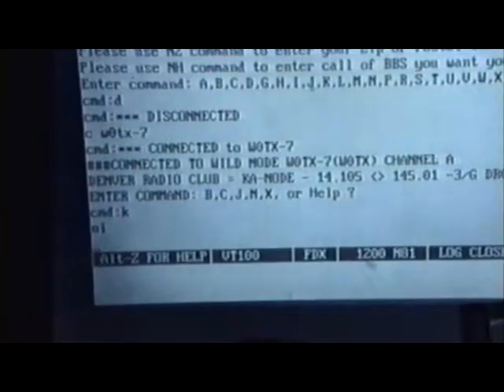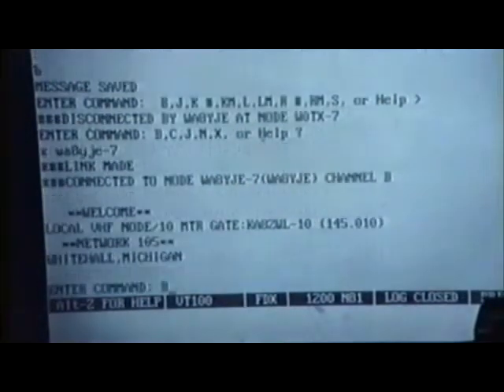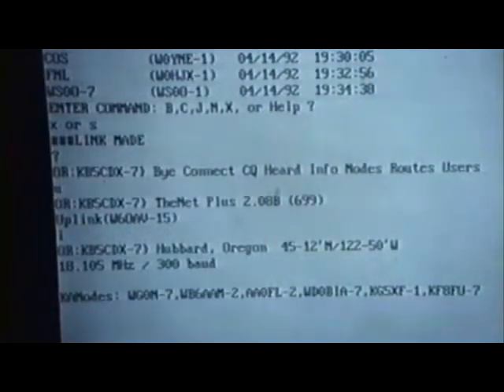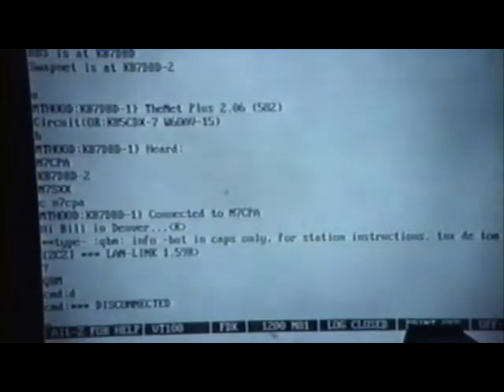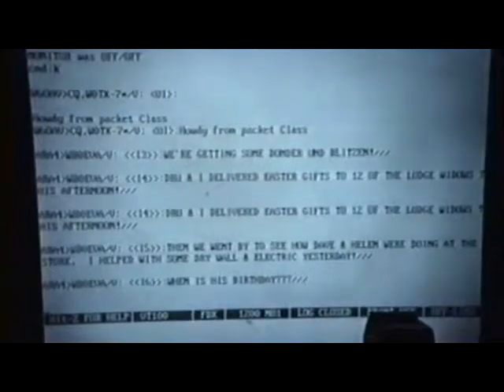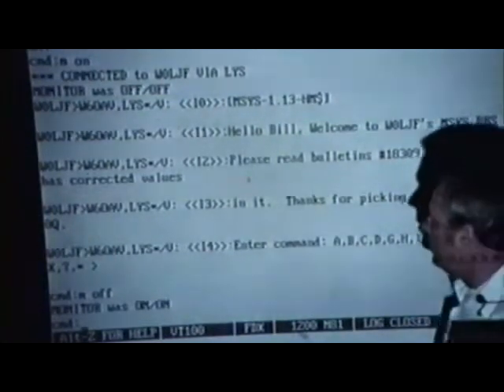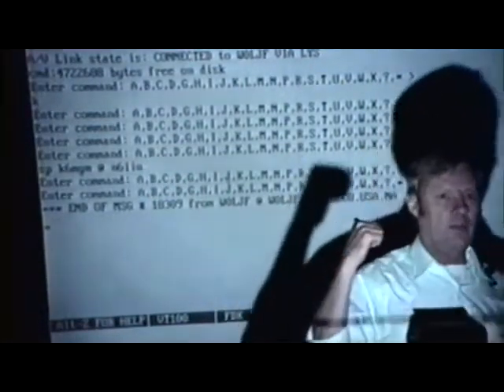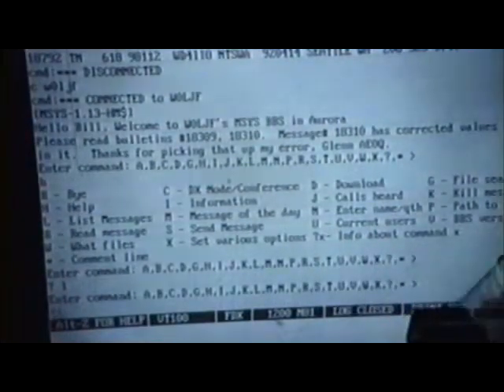DRC Packet Week 9